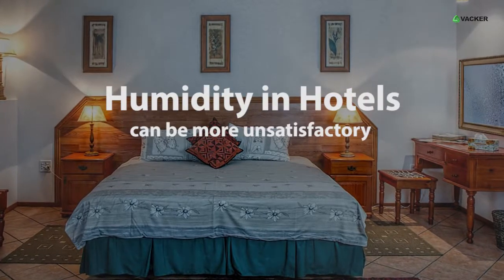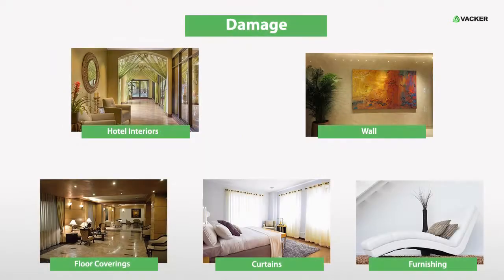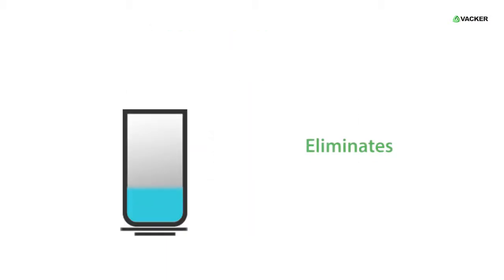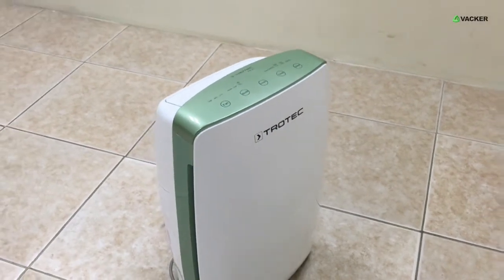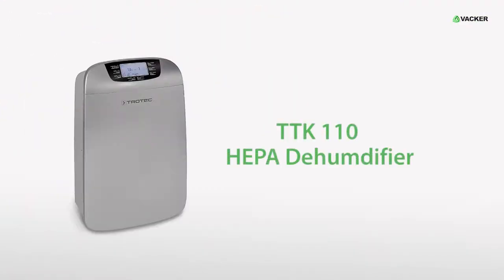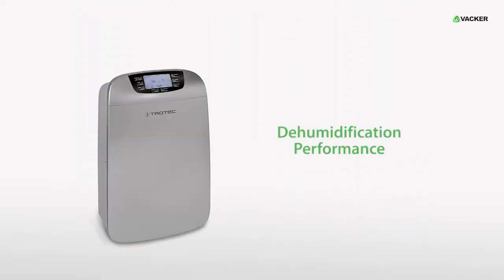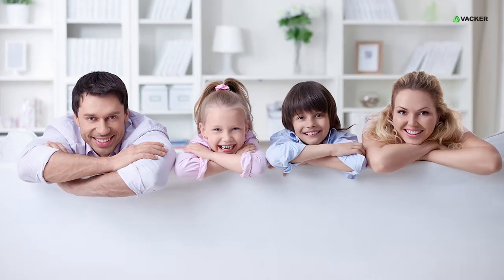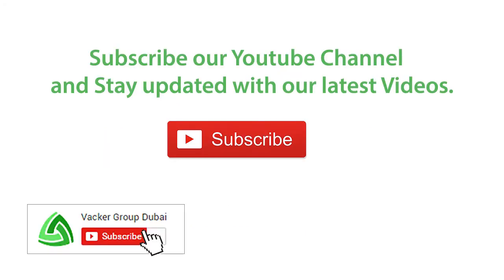Dehumidifier for Hotels and Resorts with great features and reasonable price.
VackerGlobal offers Dehumidifiers for Hospitality Sector that includes restaurants, hotels, lodging, theme parks, cruise, amusement parks and more.

Vacker LLC
306, RKM Building,
Ittihad Road, Hor Al Anz
Deira, Dubai